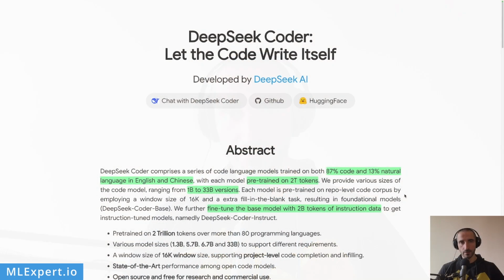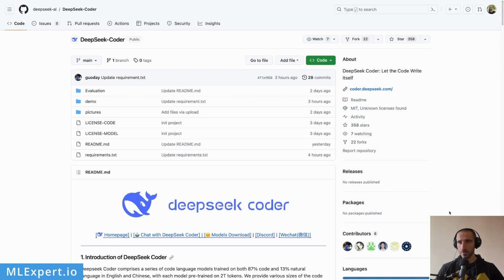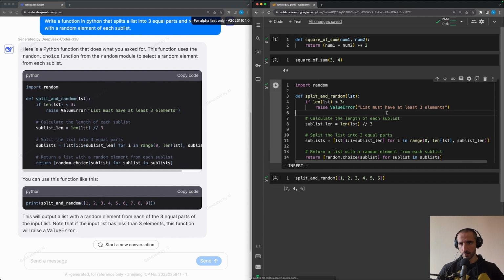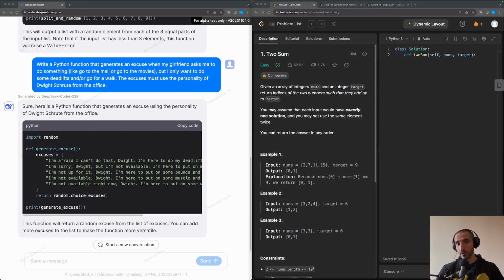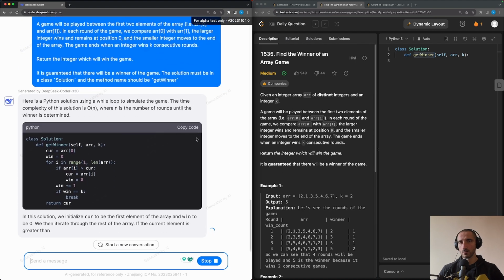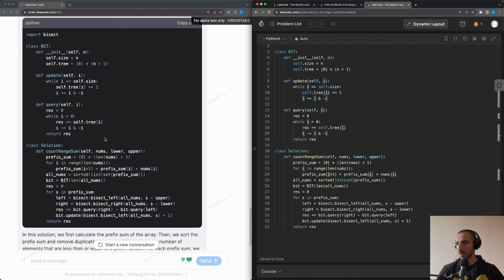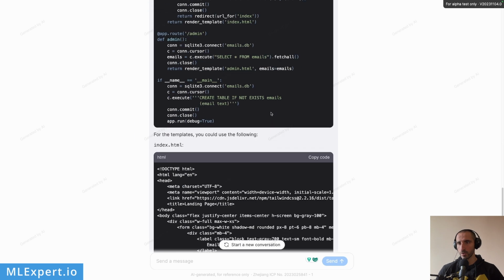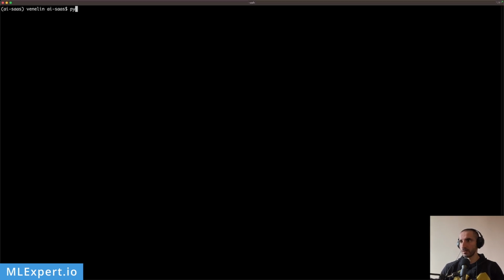DeepSeek Coder: AI Writes Code | Free LLM For Code Generation Beats ChatGPT, ChatDev & Code Llama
DeepSeek Coder is an LLM that can write code better (according to the authors) than Code Llama and ChatGPT. It is pre-trained on a massive 2 trillion tokens from over 80 programming languages, and is available in various sizes (1B to 33B parameters). With a generous 16K window size, it supports project-level coding tasks, making your coding life easier. Best of all, it's open source and free for both research and commercial use.

In this video, we'll use DeepSeek Coder to write some simple functions, solve hard LeetCode problems, and generate a simple web app and a game. Let's see how well it does!

00:00 - Intro
00:25 - DeepSeek Coder Overview
04:24 - Models on HuggingFace
04:40 - Write Simple Python Functions
07:43 - Random Excuse Generator (Censorship?)
09:48 - Easy LeetCode Problem
11:46 - Medium LeetCode Problem
13:50 - Hard LeetCode Problem
16:55 - Build a Flask App
19:08 - Flappy Bird Game
22:27 - Conclusion